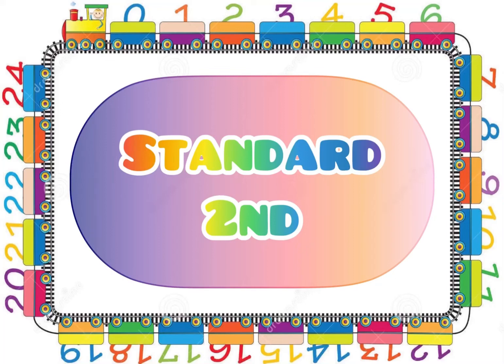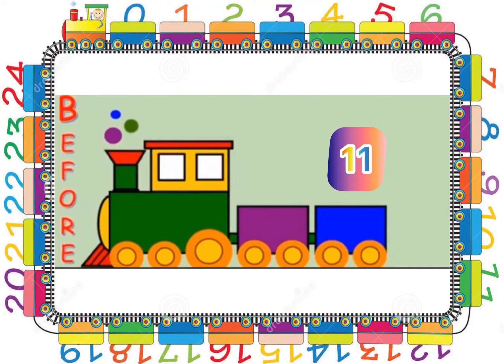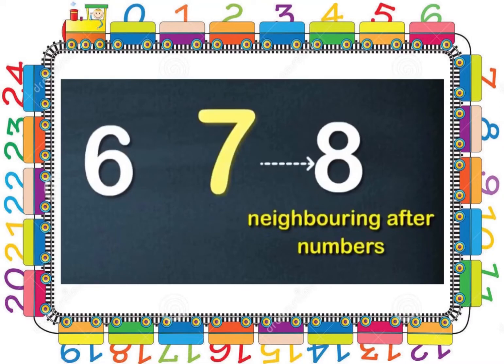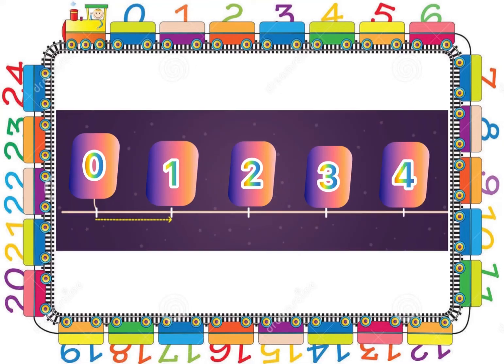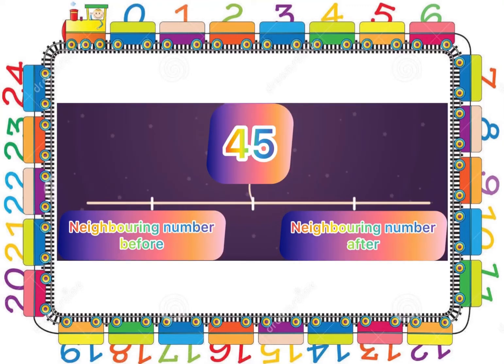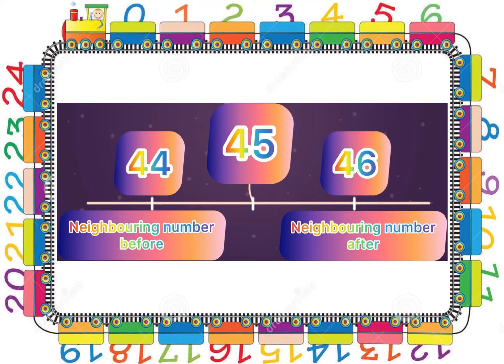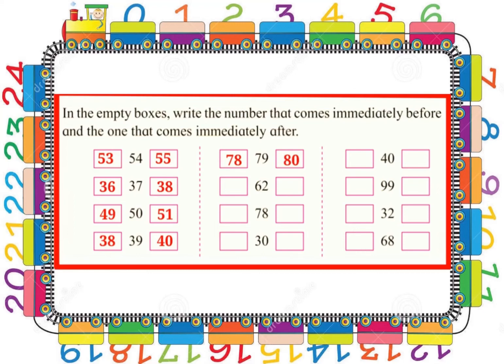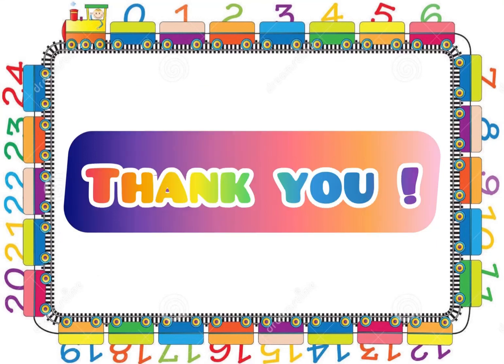DECEMBER 3 CLASS 2 MATHS LESSON NEIGHBOURING NUMBERS ON EACH SIDE